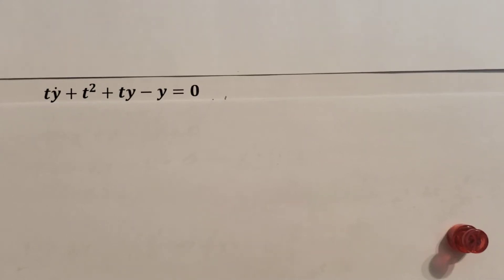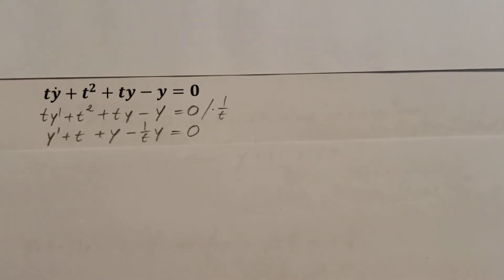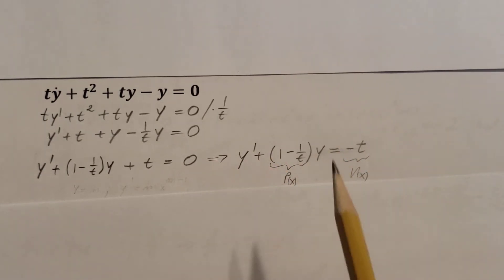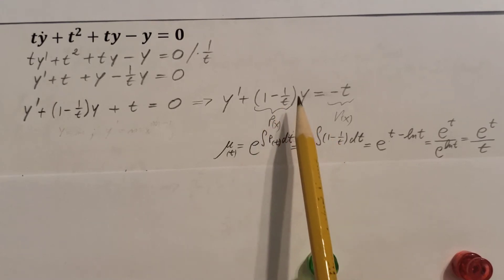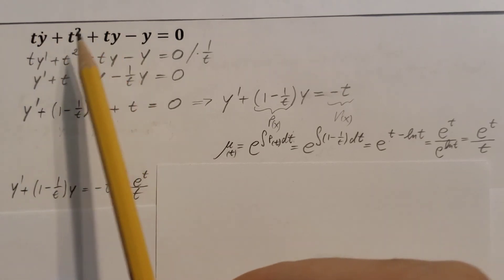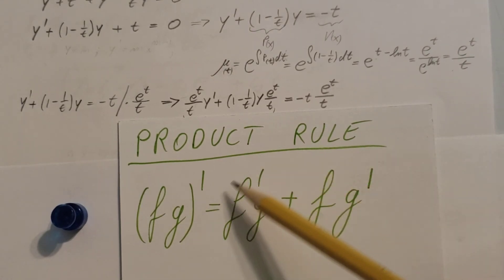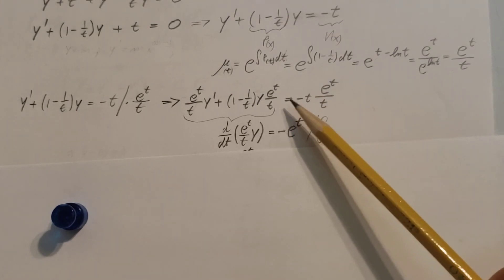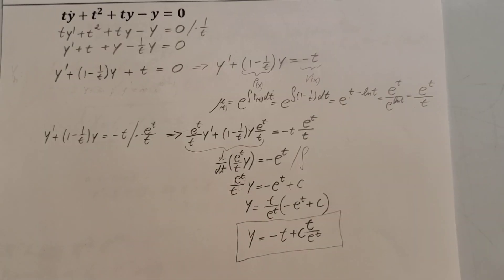ty'+t^2+ty-y=0 solved by Integrating factor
Differential Equations
Solving by Integrating factor
ty'+t^2+ty-y=0
or in manipulated form:
y'+(1-1/t)y=-t

Solution
y=-t+c(t/(e^t)